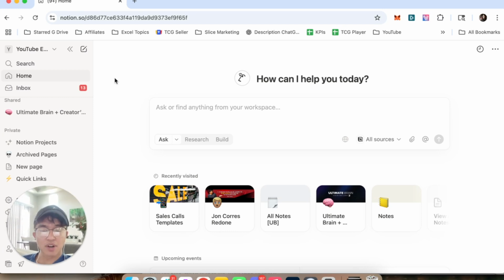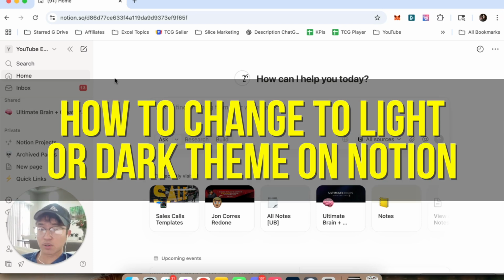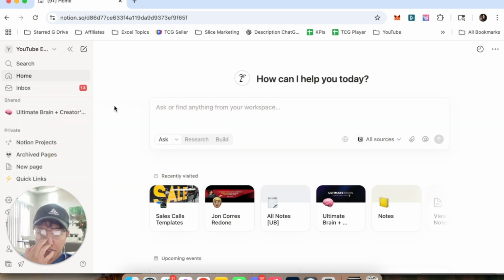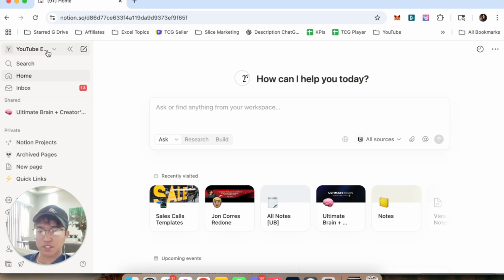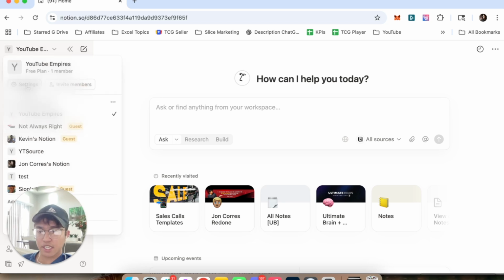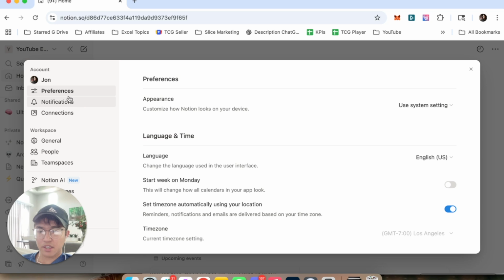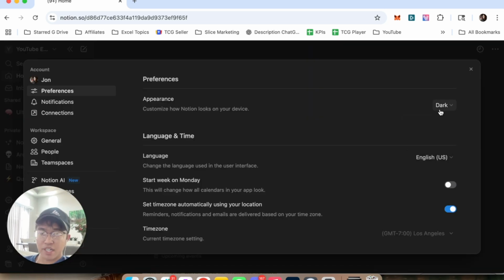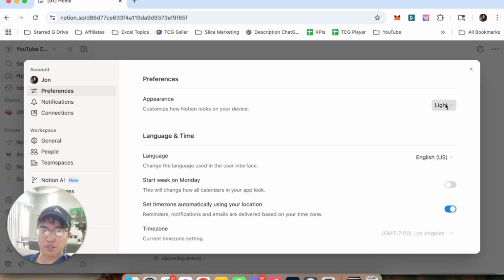How to Change to Light or Dark Theme on Notion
How to Change to Light or Dark Theme on Notion: Personalize Your Workspace!

Looking to switch Notion between light and dark mode? This easy guide shows you how to access the appearance settings and choose your preferred theme. Learn how to quickly toggle between bright and dark layouts for better comfort and focus. Whether you’re working during the day or at night, this video helps you customize Notion’s look to fit your needs!